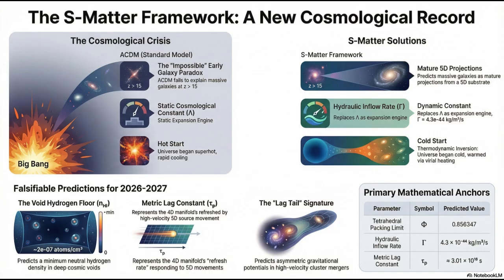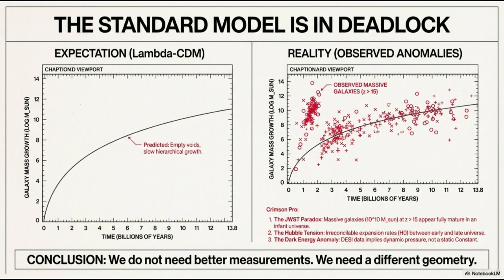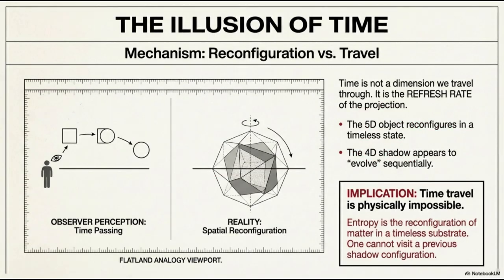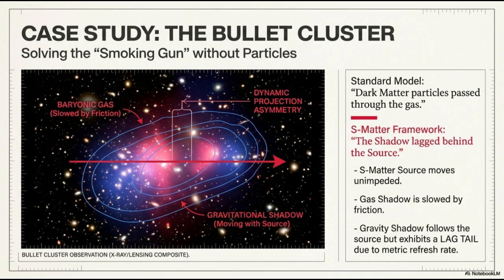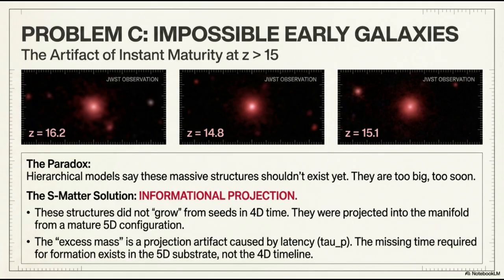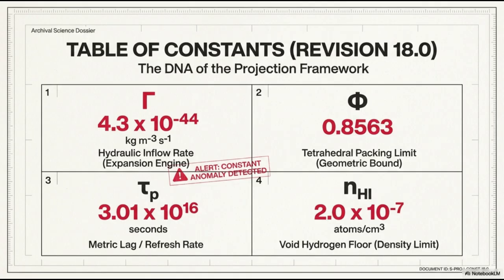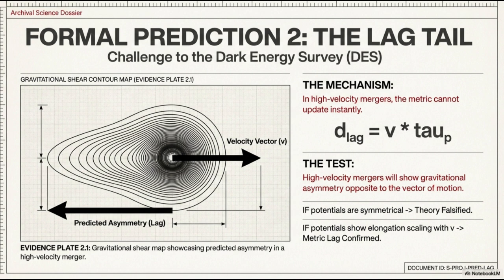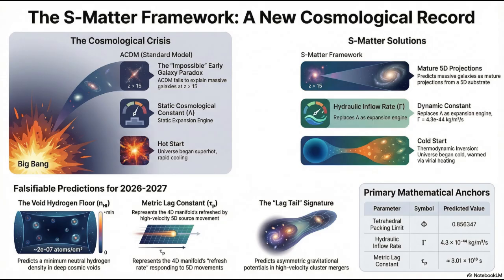S Matter The 5D Projection Solution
This documentation/video details the S-Matter framework, a 126-page cosmological model that proposes our 4D universe is a projection of a 5D substrate. The author, an independent researcher, argues that standard academic "gatekeeping" has ignored this alternative to the Big Bang, which replaces the singularity with a "Cold Start" thermodynamic model. Key technical refinements include the Hydraulic Inflow Rate and the Metric Lag Constant, which provide mathematical solutions for the "impossible" early galaxies found by the JWST and the gravitational anomalies of the Bullet Cluster. By framing gravity as a geometric shadow, the framework offers specific, falsifiable predictions regarding a hydrogen density floor in cosmic voids. The text includes a strategy for establishing scientific priority through timestamped digital records and formal outreach to mainstream institutions. Ultimately, the records serve as a predictive challenge to the established LCDM model, inviting empirical confrontation over the next two years.